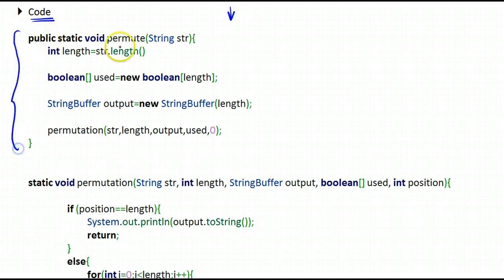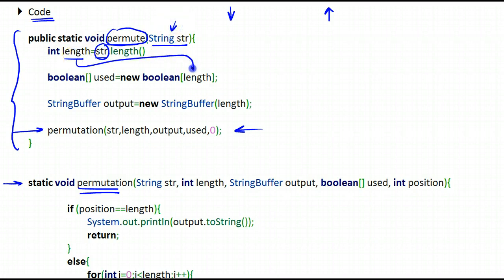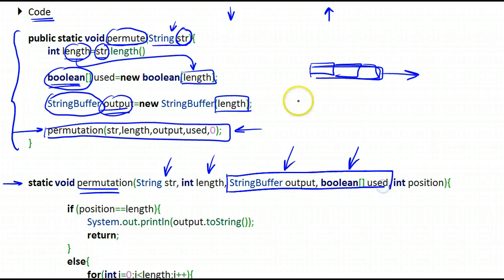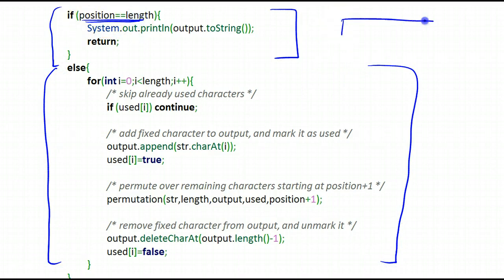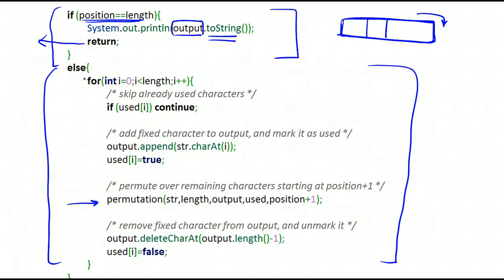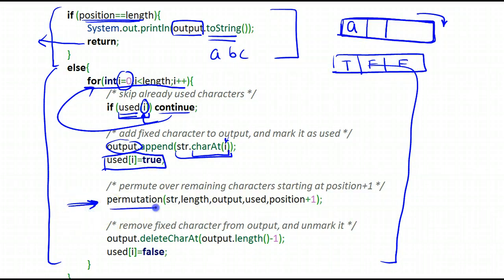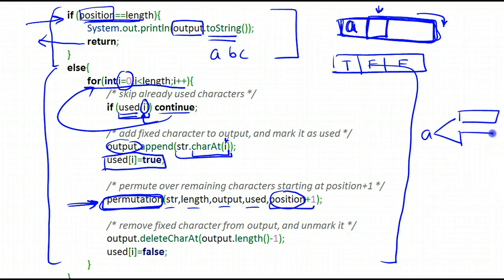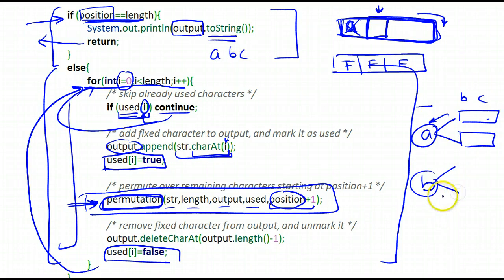Permutations of a String - Computer Science Challenge Part 3/3